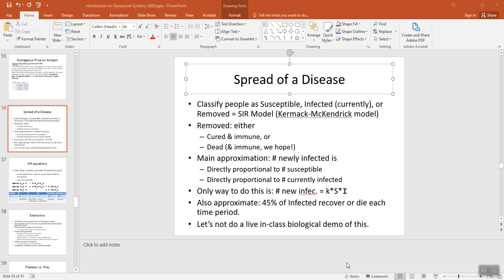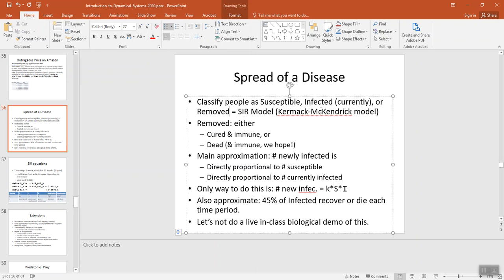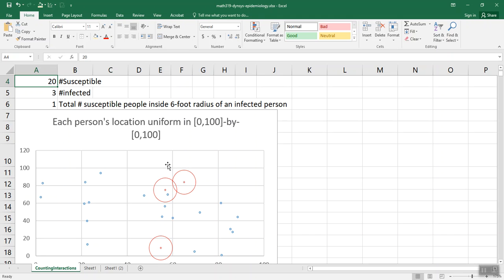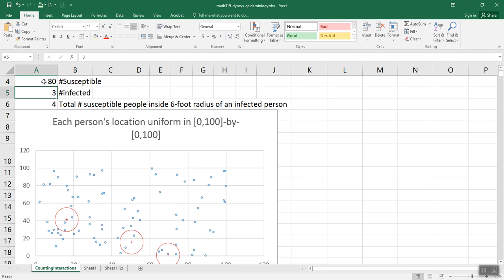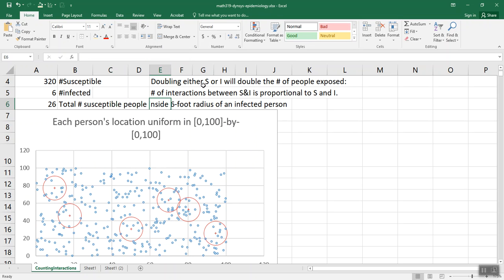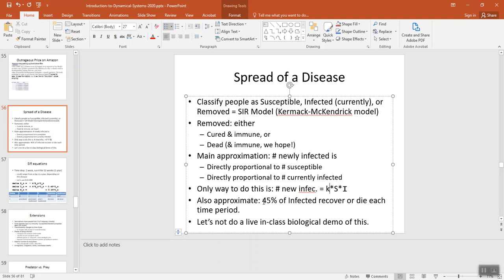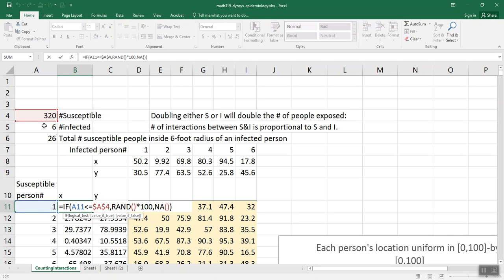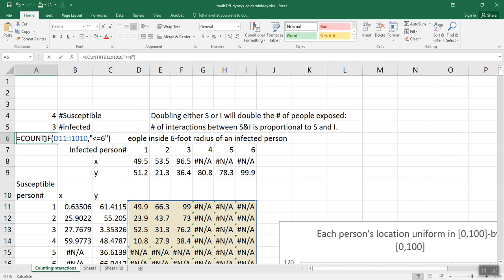math319 dynsys 16 epidemiology part1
Recorded at home due to a statewide "shelter-in-place" order during the COVID-19 pandemic of 2020.